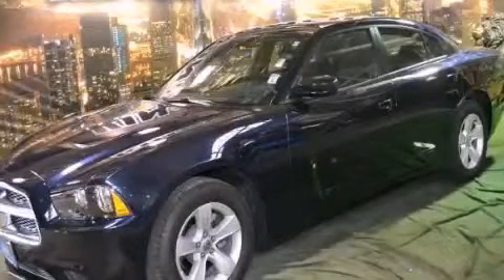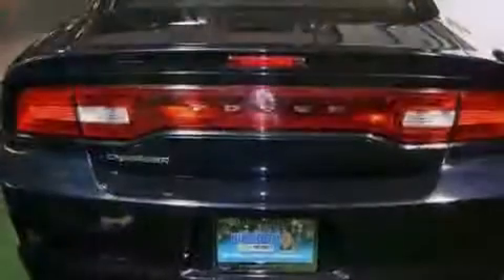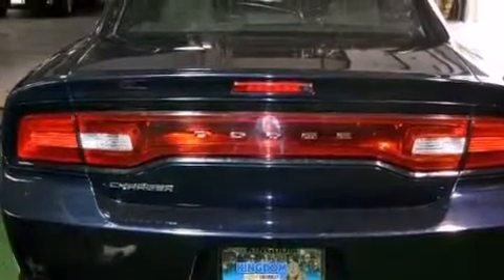2012 Dodge Charger Chicago IL 60636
Year : 2012
 Make : Dodge
 Model : Charger
 Engine : Gas V6 3.6L/220
 Trans . : Automatic
 Exterior : Blackberry Pearl
 Miles : 6,502